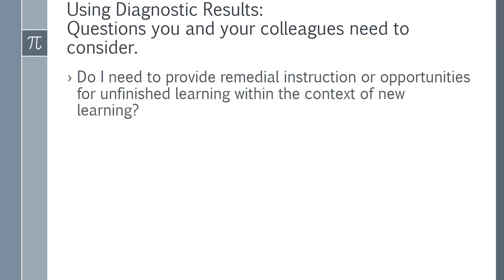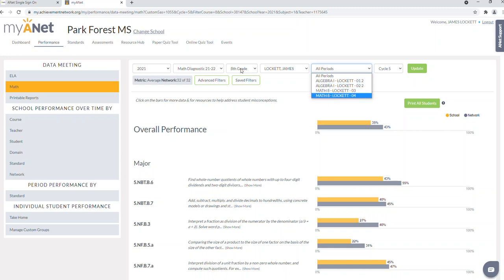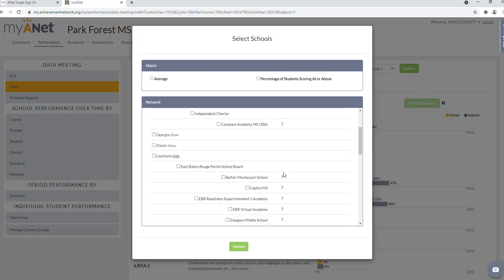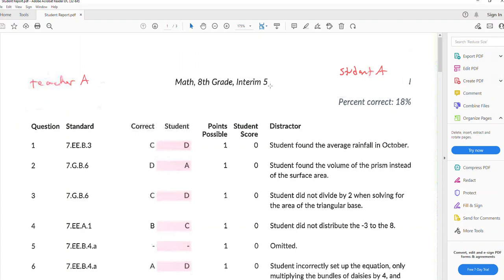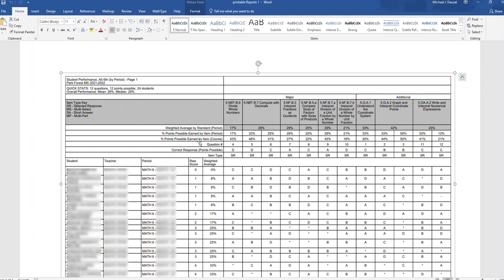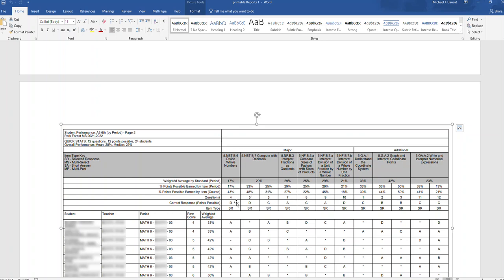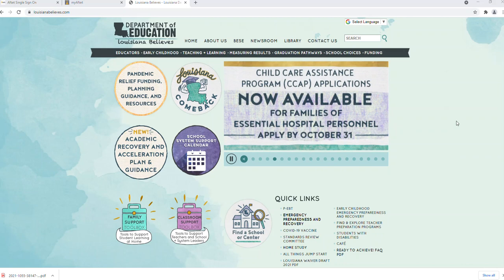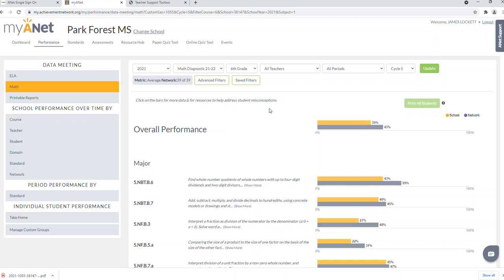ANet Session 1 Teacher Data Meeting EBRPSS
This is a recording on utilizing the reports for teacher data meetings.